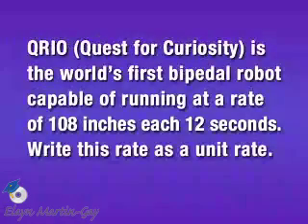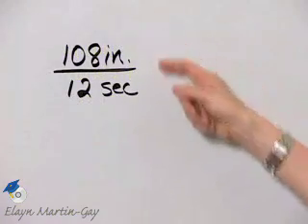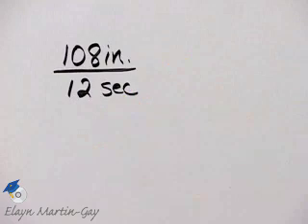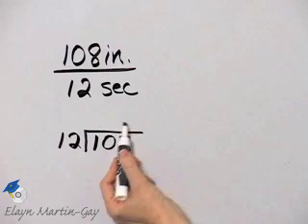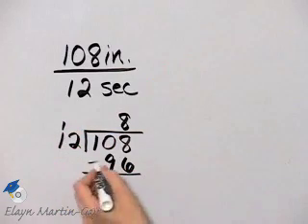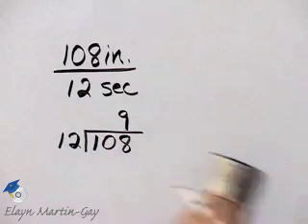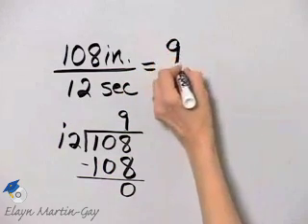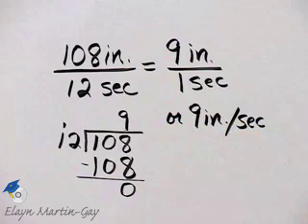Martin-Gay Basic College Math Ch 5 Ex 11